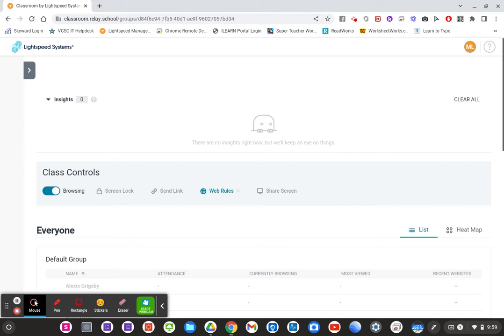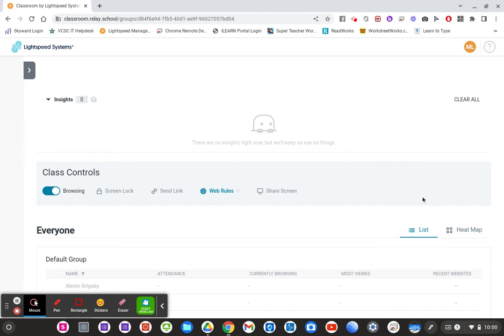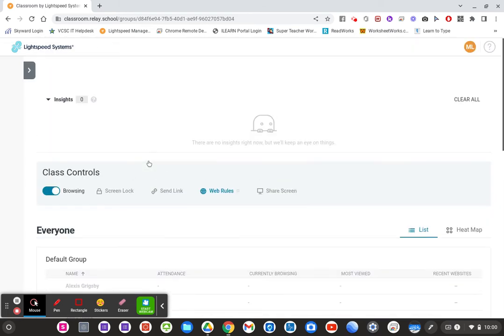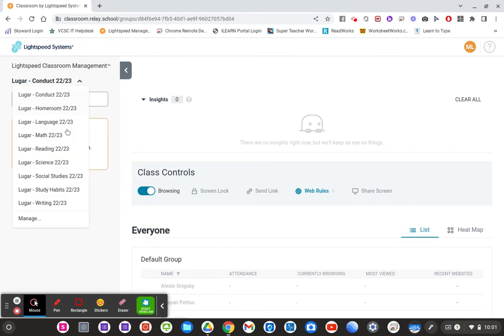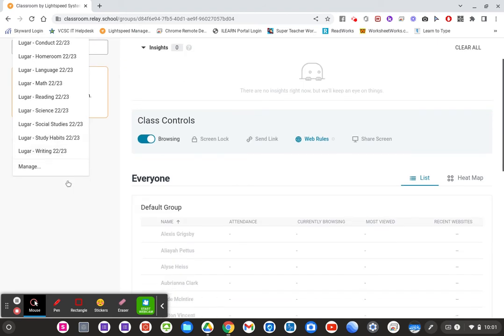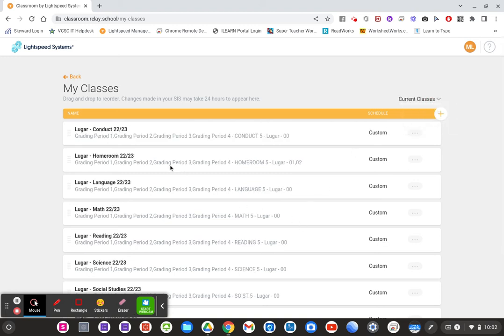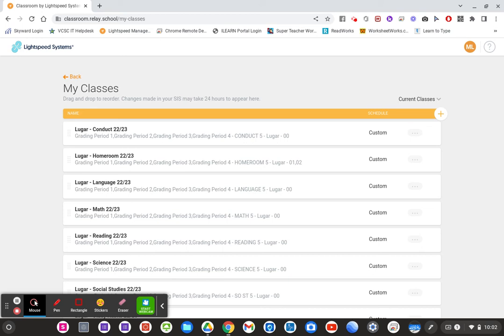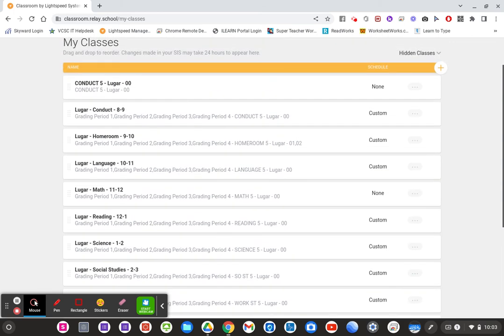Terre Town Tech - Lightspeed 1 - Hiding Unused Classes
In this video you will learn how to manage the default classes and hide those that are unused or from previous school years.